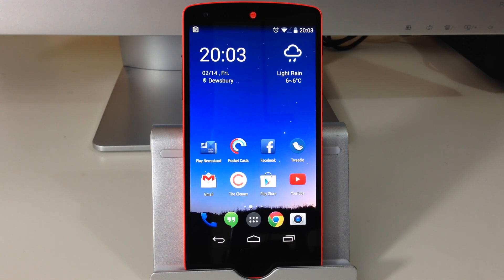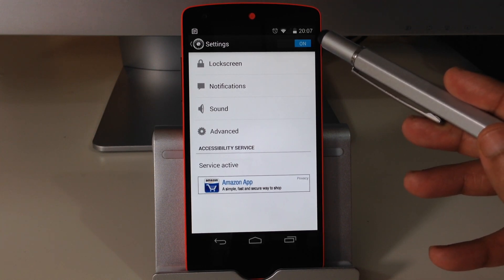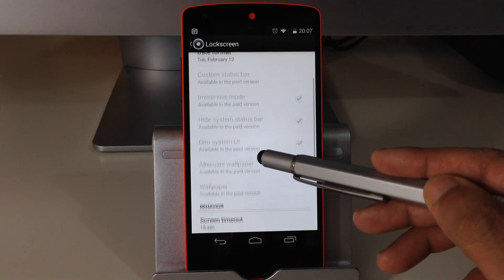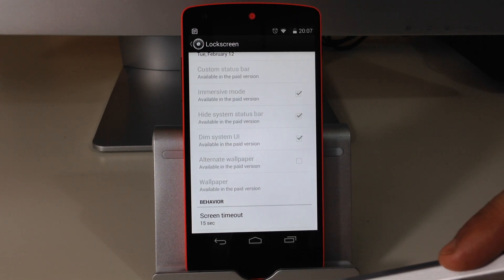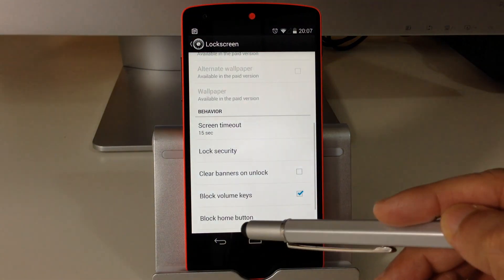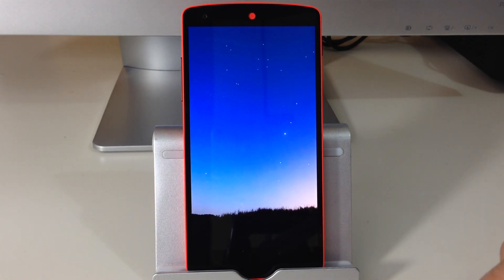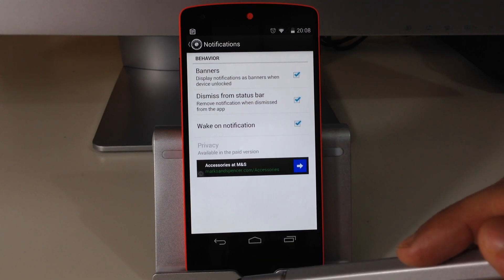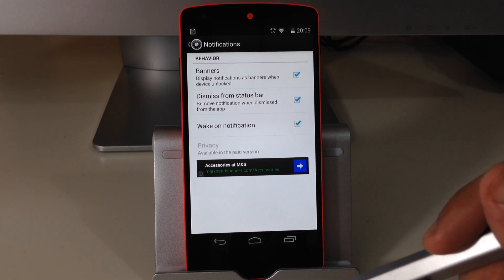How to get iOS Notifications / iOS Notifications directly on your Android Lockscreen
Using SlideLock application for Google Play Store